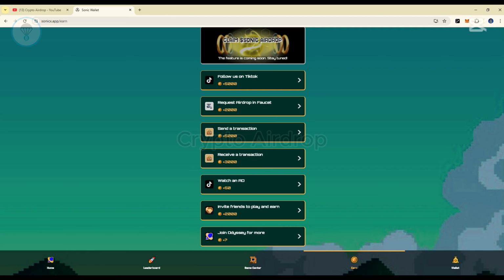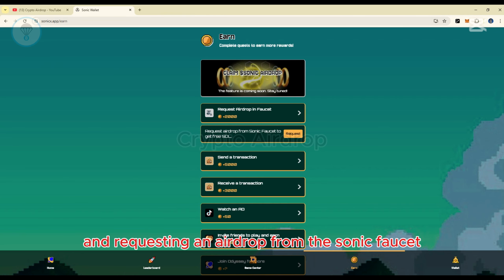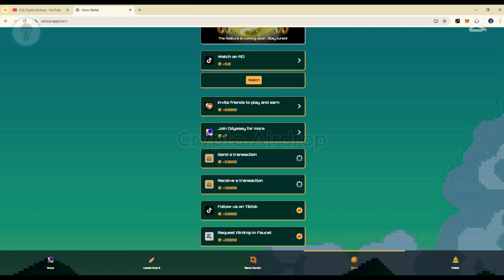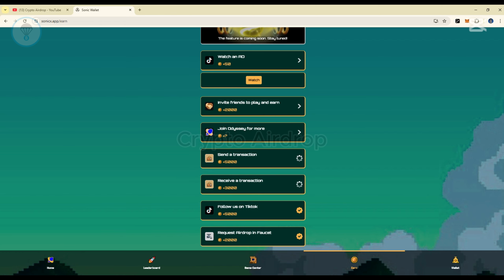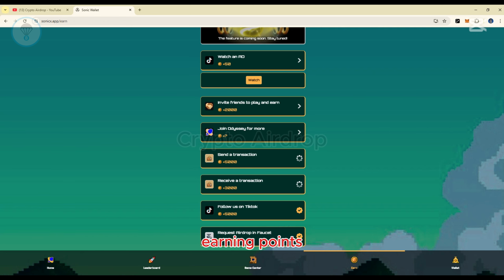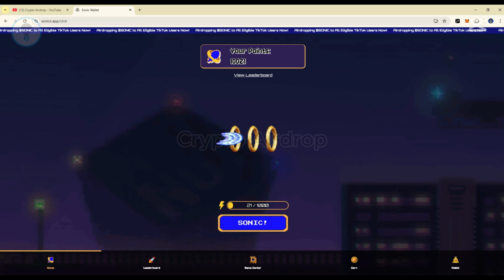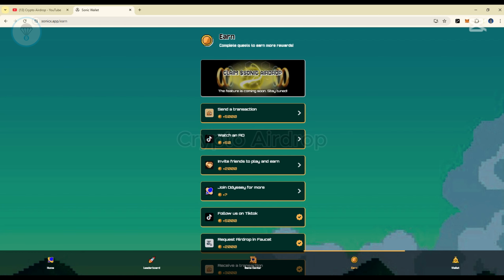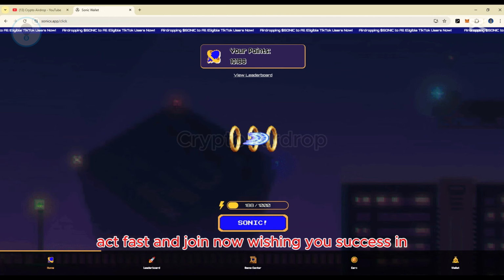SonicX Airdrop | Hot Solana L2 Project | Massive Fundraising | TGE Listing on 7/1/2025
Welcome to the Crypto Airdrop channel
SonicX, the groundbreaking Solana Layer 2 project, is turning heads with its massive fundraising success and upcoming TGE exchange listing on 7/1/2025.
In this video, we’ll provide a complete guide on how to join the airdrop, claim free tokens, and benefit from one of the hottest projects of 2025.

What you’ll learn in this video:

👉  Step-by-step instructions to participate in the SonicX Airdrop and secure your free tokens.
👉 Insights into SonicX’s innovative technology and its role in Solana Layer 2 scalability.
👉 Details about its TGE launch and exchange listing on January 7, 2025.
👉 Why SonicX’s huge fundraising marks it as one of the most anticipated blockchain projects.
Why SonicX?
👉 SonicX revolutionizes the Solana ecosystem with advanced L2 scalability solutions, offering faster transactions and lower fees.
👉 Supported by substantial investor backing, it’s poised to lead the crypto space with its cutting-edge technology and real-world utility.

👉 Don’t wait! Join the SonicX Airdrop now to claim your free tokens and stay ahead in the crypto game.